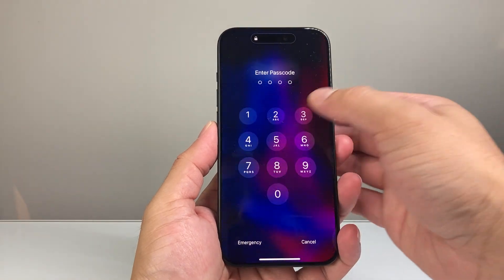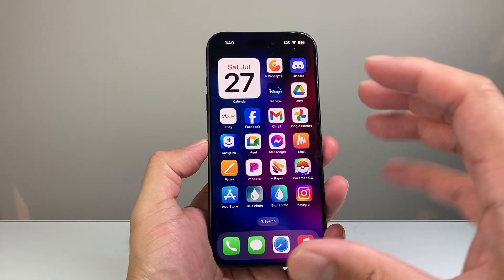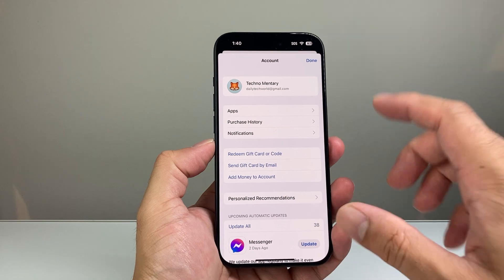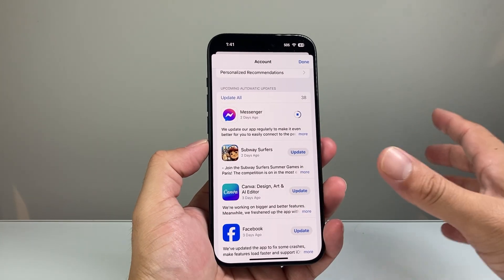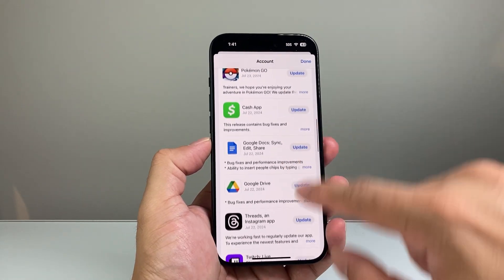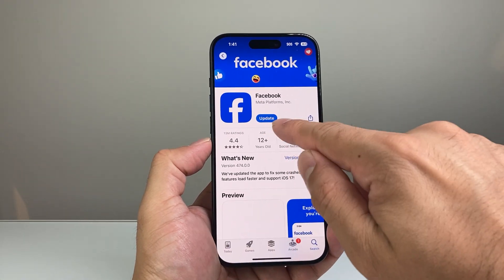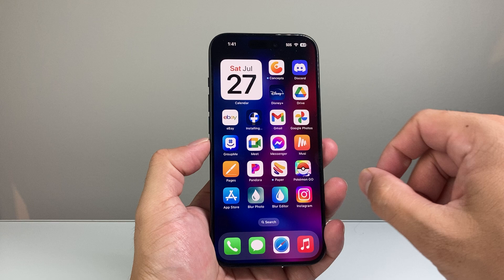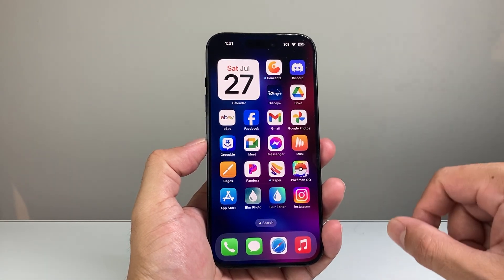How to Update Apps on iPhone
In this updated video I cover how to update an app or apps on your iPhone or iPad to the latest version. You can update one app at a time or all of them that needs an update.